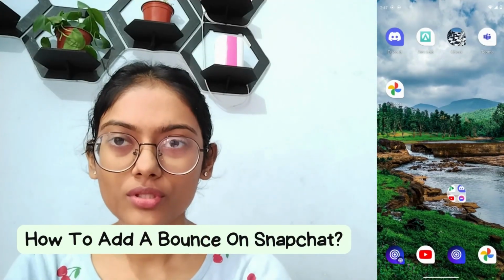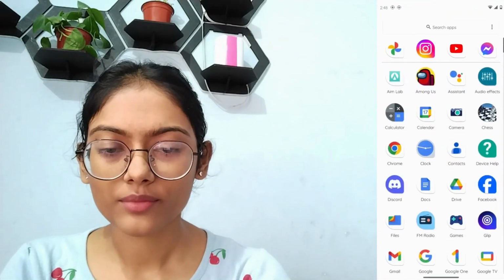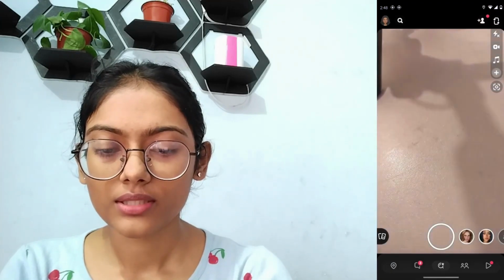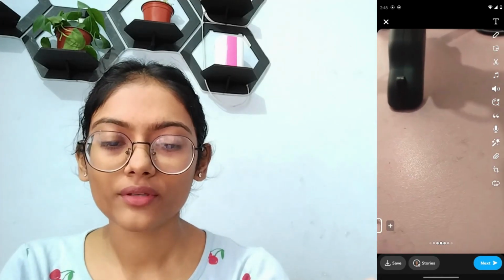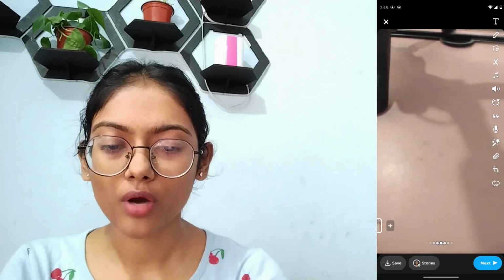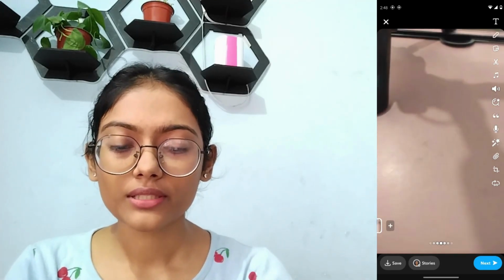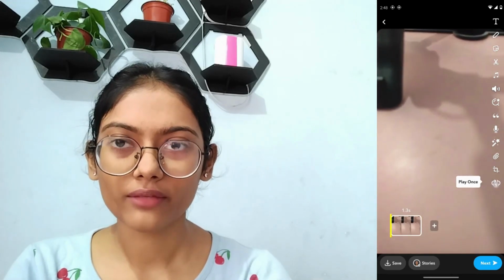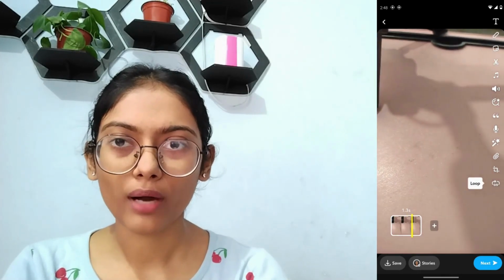How To Add A Bounce On Snapchat?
Welcome to NetSavants! In this step-by-step tutorial, we'll teach you how to add an exciting bounce effect to your Snapchat videos. Bounce videos are a fun and engaging way to make your snaps stand out. Whether you want to highlight a moment, add some flair, or simply have fun with your snaps, our guide has got you covered. We'll explore the Snapchat bounce effect and show you the easiest way to create captivating, animated snaps. Join us as we dive into the world of Snapchat animation and make your stories more dynamic!

Timestamps:
00:12 - Introduction to Adding Bounce Effect on Snapchat
00:35 - Step-by-Step Guide for Creating Bounce Videos
00:59 - Tips and Tricks for Perfecting Your Bounce Snaps